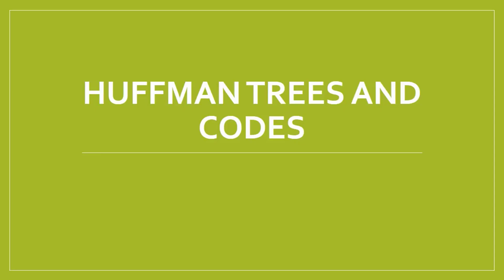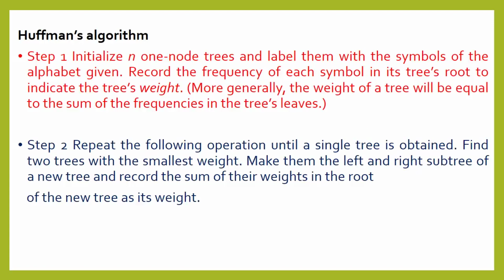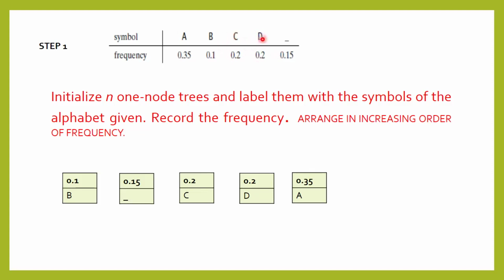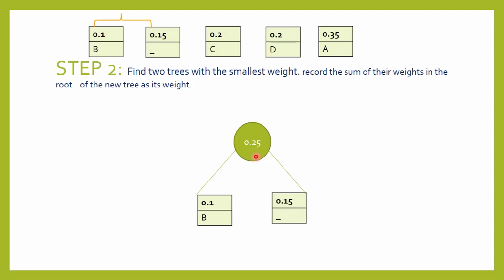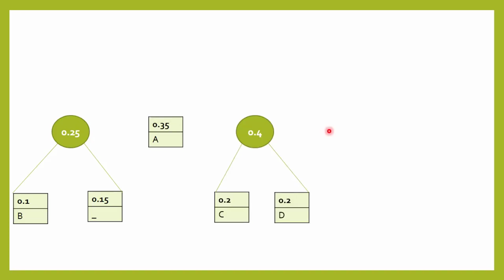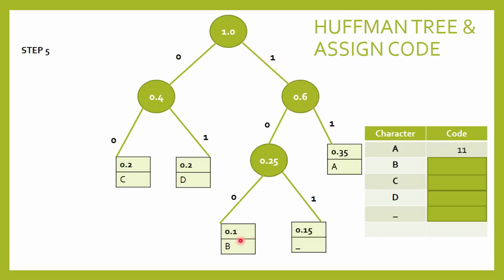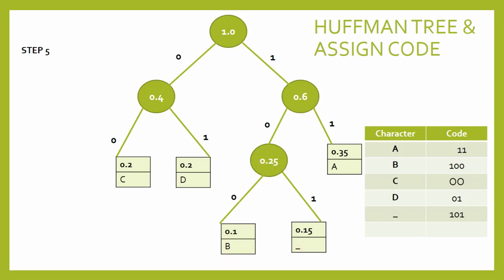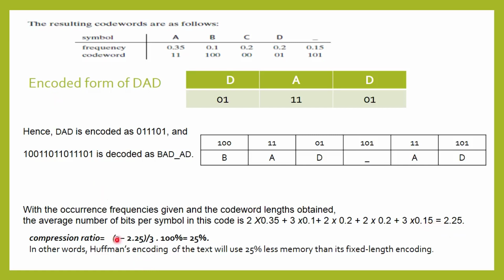VTU DAA18CS42 M3 L8 HUFFMAN TREES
Here You can find the explanation on HUFFMAN TREES.

Text Reference:
1.Computer Algorithms/C++, Ellis Horowitz, Sartaj Sahni and Rajasekaran, 2nd Edition, 2014, Universities Press
2. Introduction to the Design and Analysis of Algorithms, Anany Levitin:, 2nd Edition, 2009. Pearson.

Name:  Geethalaxmi
Department :  Information Science & Engineering
Semester:  4